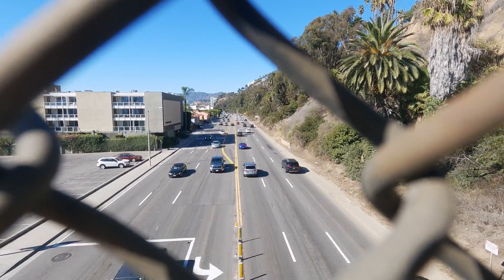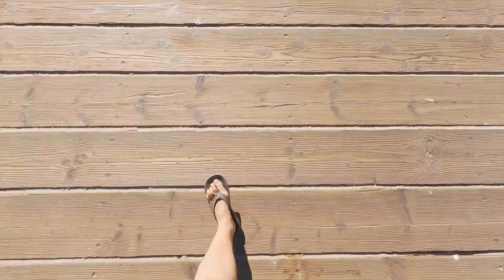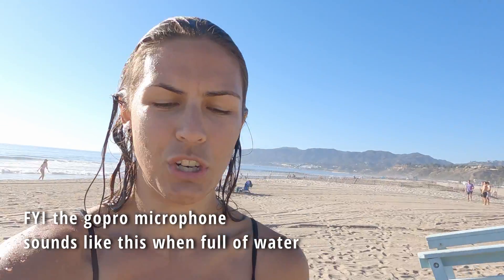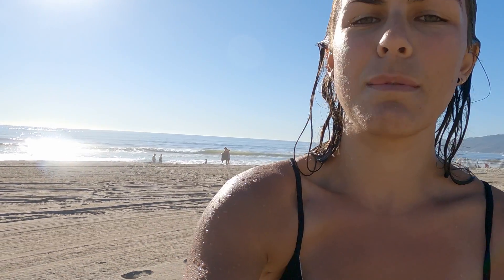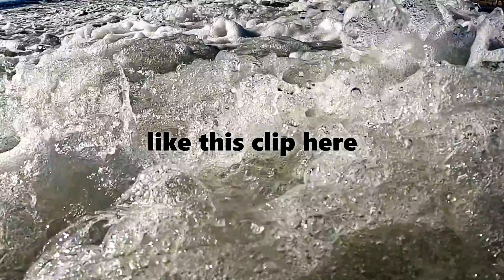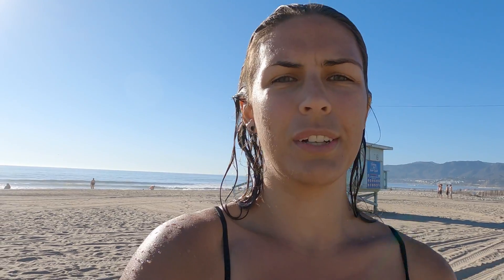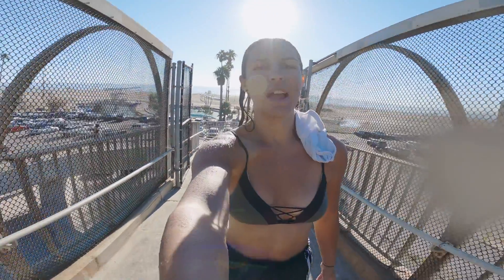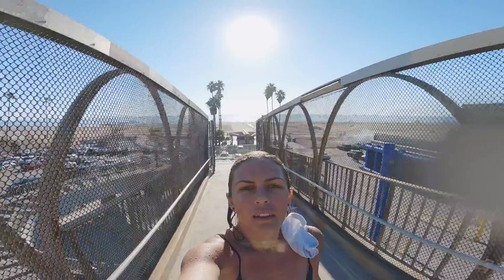vlog lyfe pt 1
first vlog playing with GoPro hero 9